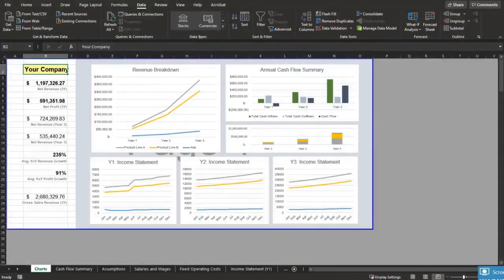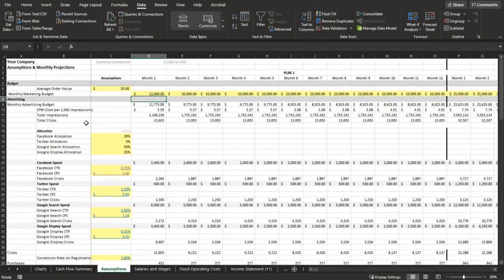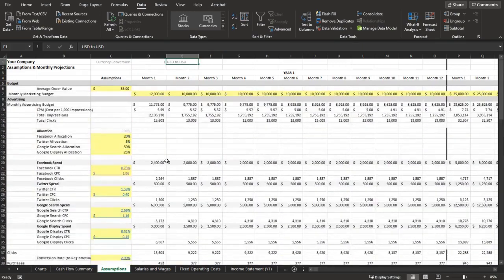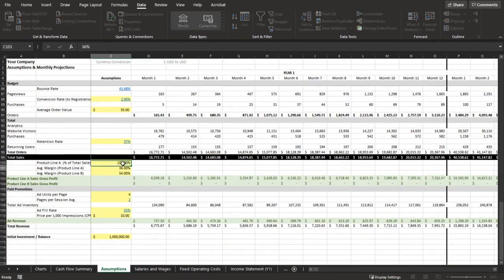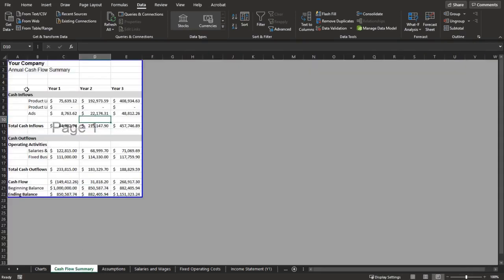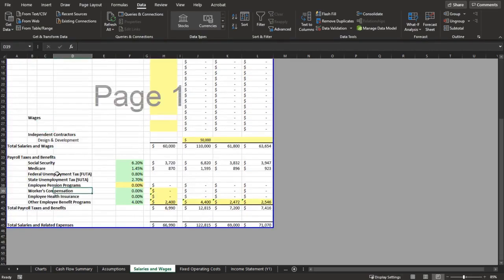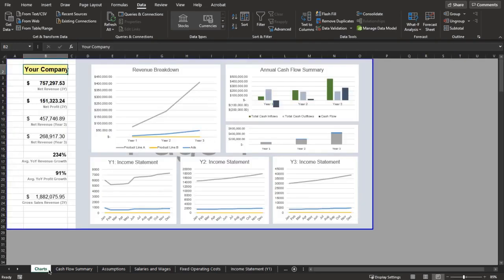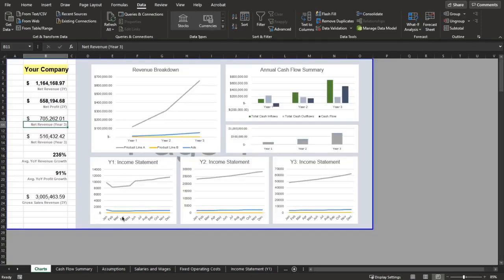How to Project Revenue for eCommerce: Financial Model Tutorial & Template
Creating a financial model to project your future revenues & performance is an essential & powerful tool for any startup founder — esp. in the competitive & everchanging landscape of eCommerce businesses. Nevertheless, projecting your eCommerce revenue and financials doesn't have to be complicated! In less than 5 minutes, we'll walk you through the steps to easily project your financials & generate a top-level view of expected performance.

Download the template for Excel &/or Google Sheets here — including pre-filled benchmarks & research, auto-updating charts & annual statements, & more